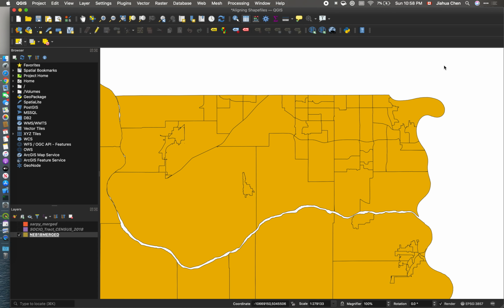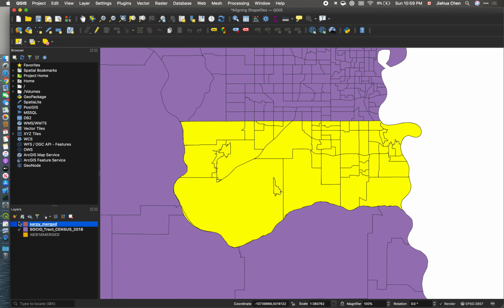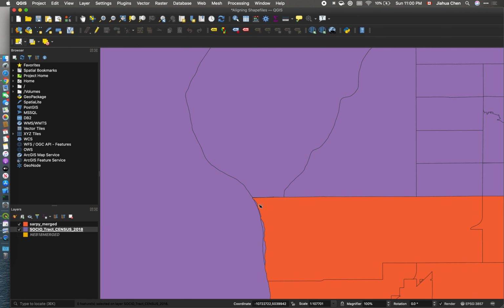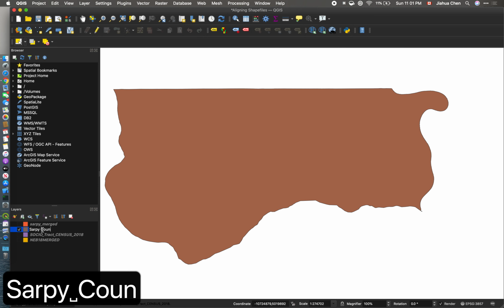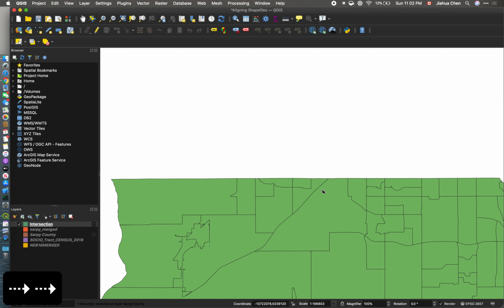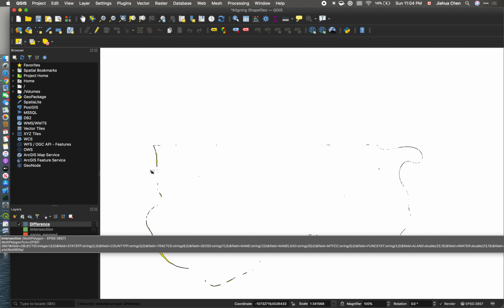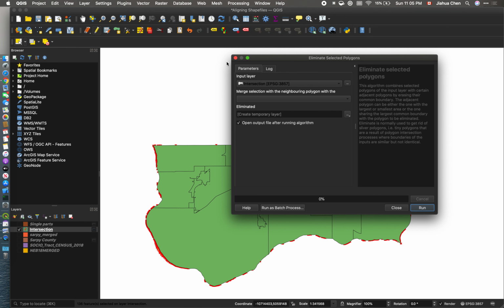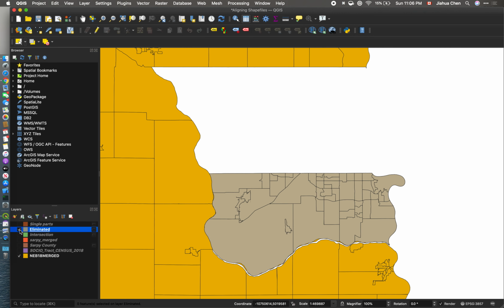QGIS: Fit County Shapefile to Underlying State Shapefile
This is a guide on merging two shapefiles so that polygon borders are preserved and kept.

Specifically, we have one shapefile of precincts in a county in Nebraska, and another shapefile of the entire state of Nebraska. The problem is that the borders in the county shapefile does not match the borders of said county in the statewide data, which causes problems when merging multiple counties together. We will want to 'fit' the county shapefile to the statewide shapefile, while still preserving the data and individual polygons of that county.

I forgot to mention how to save the created layer near the end of the video. By right clicking on the layer ('Eliminated'), and selecting 'Make Permanent...", you can save the layer to a .shp shapefile.